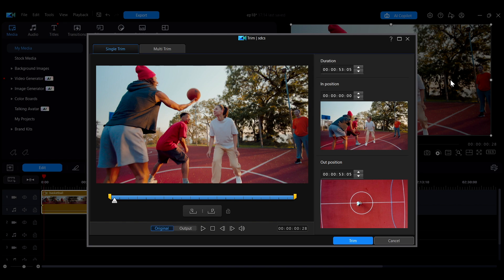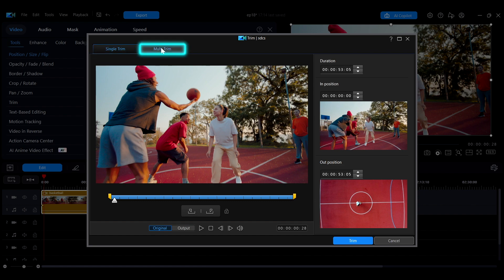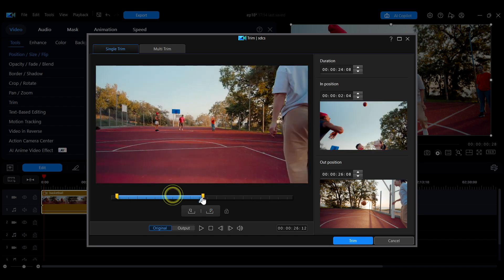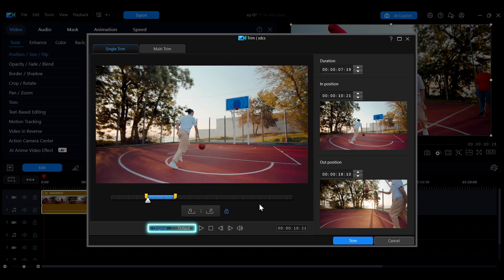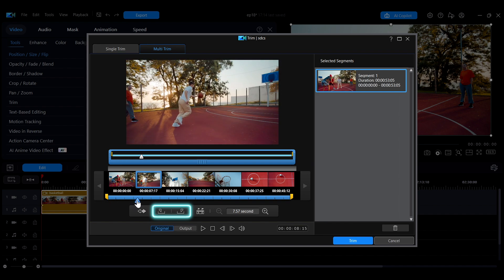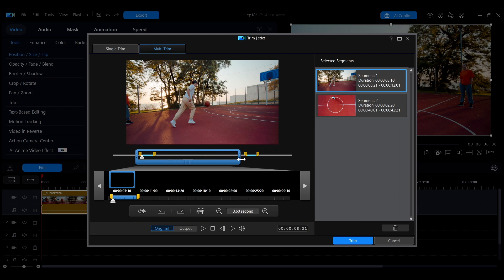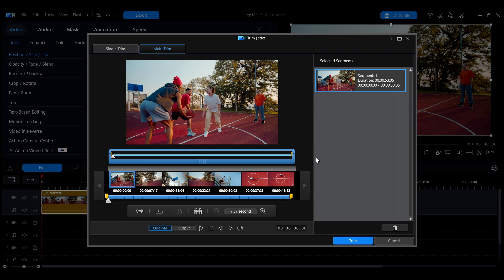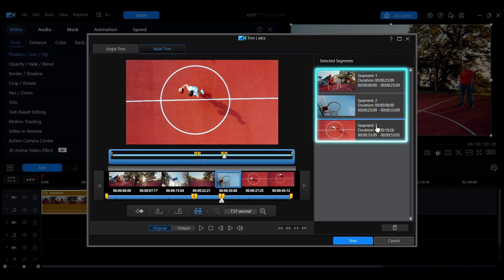Quick Guide to Single and Multi Trim Tools | PowerDirector Tutorial for Video Editing Basics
00:00 Intro
00:13 Open Trim Panel
00:31 Single Trim – Mark In/Out
01:11 Single Trim – Info Panel
01:28 Single Trim – Lock & Preview
02:01 Multi Trim
02:47 Invert Selection
03:10 Scene Detection

This video shows you how to perform single and multiple trims in the trimming interface, so you can quickly select the parts you want and apply basic edits.